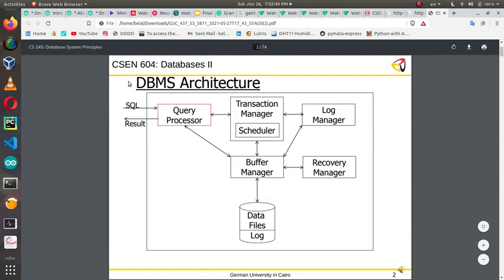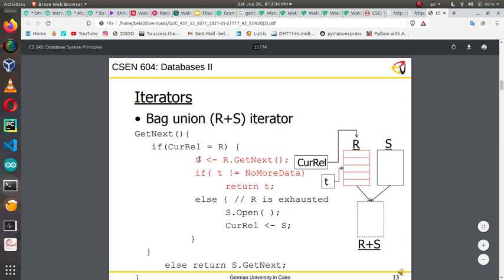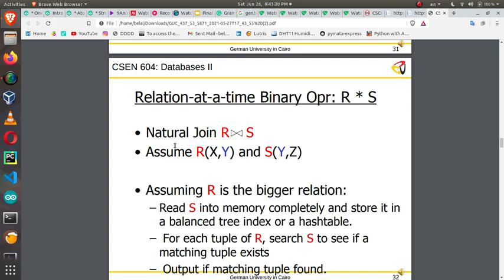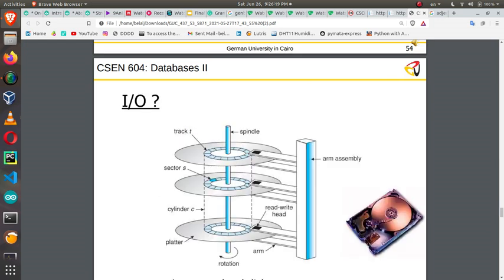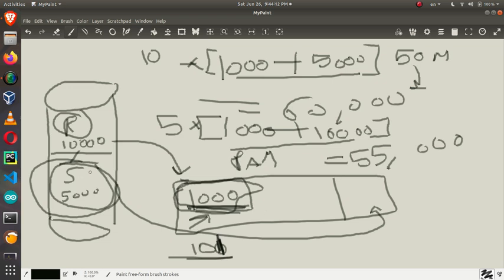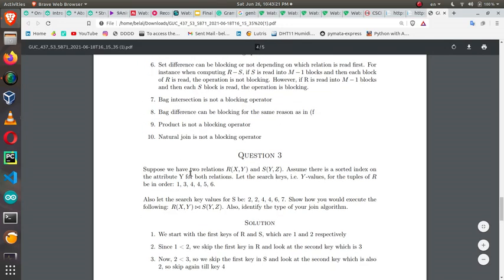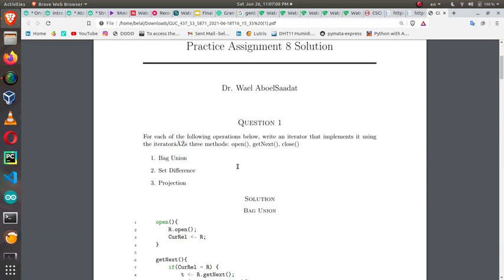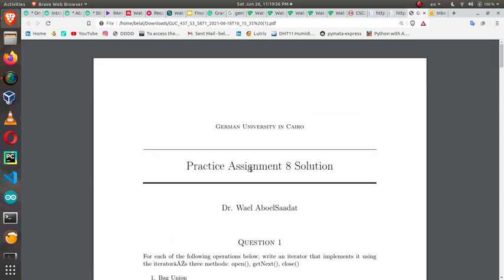CSEN 604 Tutorial 8